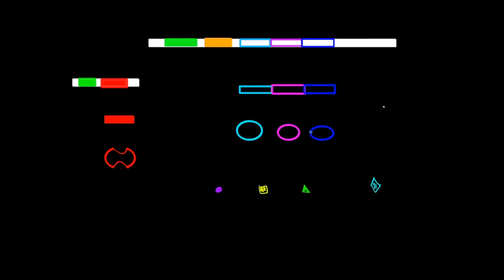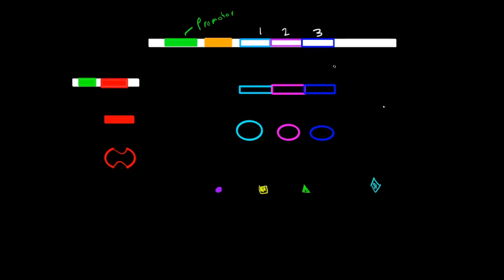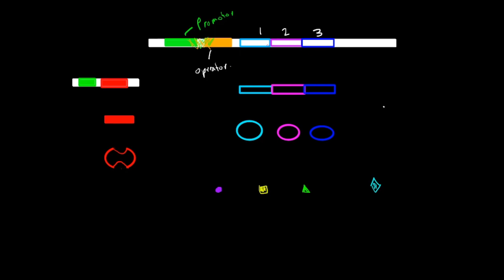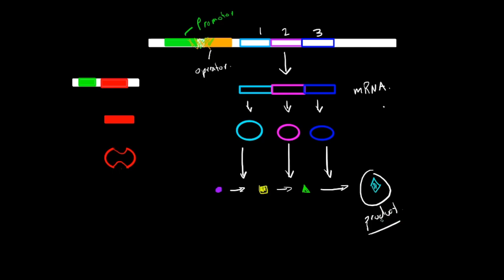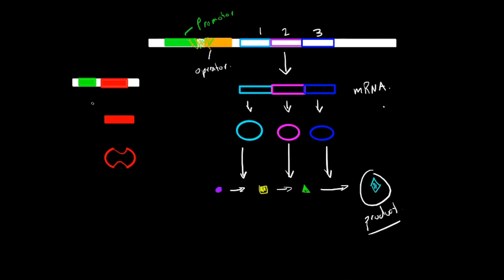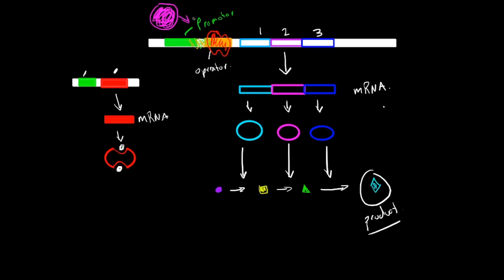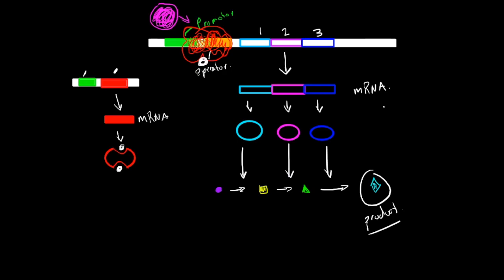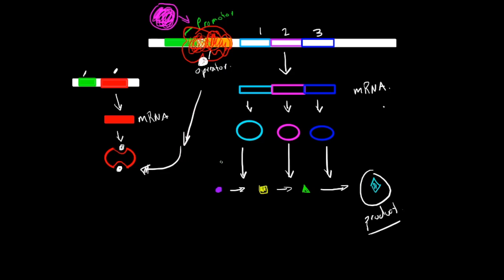Operon Structure and Function